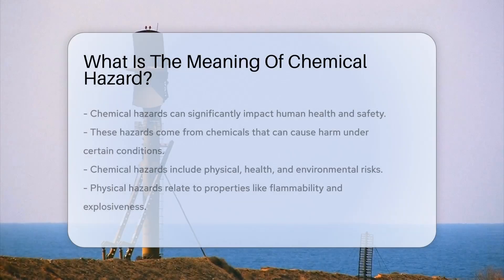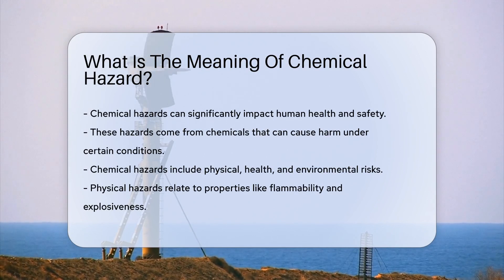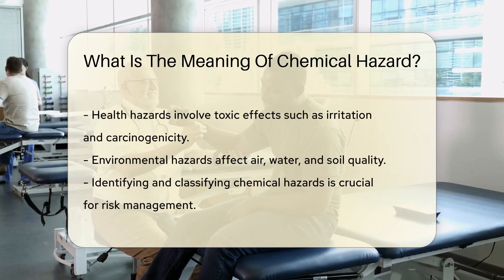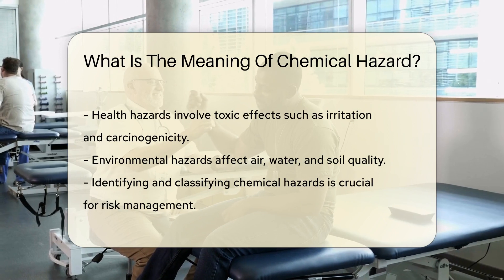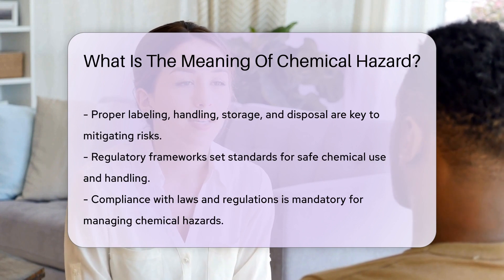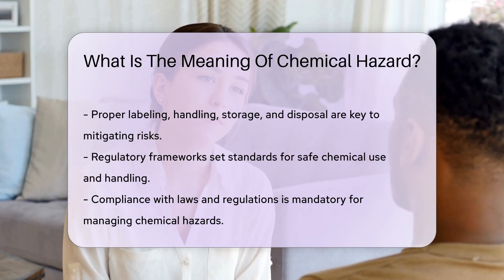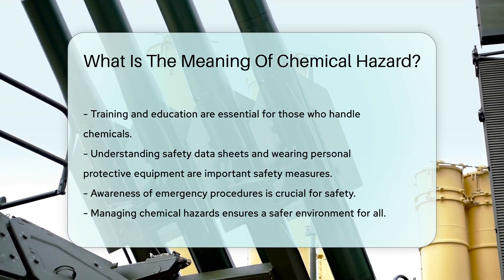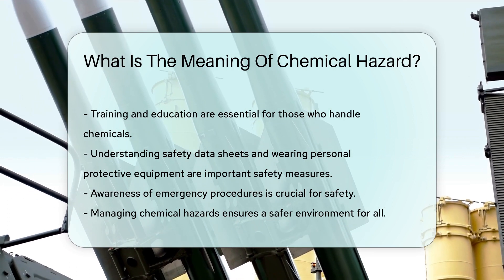What Is The Meaning Of Chemical Hazard? - CountyOffice.org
What Is The Meaning Of Chemical Hazard? In this crucial video, we delve into the world of chemical hazards, shedding light on their various forms and the significant risks they pose to human health and safety. We'll explore the different types of chemical hazards, including physical, health, and environmental impacts, and discuss the importance of understanding these risks to prevent accidents and maintain a safe environment, especially in workplaces that handle chemical substances.

Discover the essential steps for accurately identifying and classifying chemical hazards and learn about the critical role of proper labeling, handling, storage, and disposal procedures in mitigating these risks. We'll also highlight the significance of regulatory frameworks that govern the safe use, handling, and disposal of chemicals, ensuring compliance is not just a recommendation but a mandate for businesses and individuals dealing with hazardous chemicals.

Moreover, we emphasize the importance of training and education in managing chemical hazards. Understanding safety data sheets, wearing appropriate personal protective equipment, and knowing emergency procedures are vital for anyone who handles chemicals. Join us in this informative journey to ensure a safer environment for all by understanding and respecting the dangers associated with chemicals.